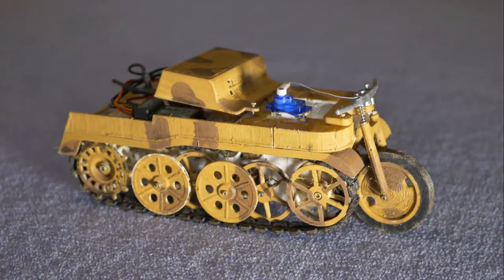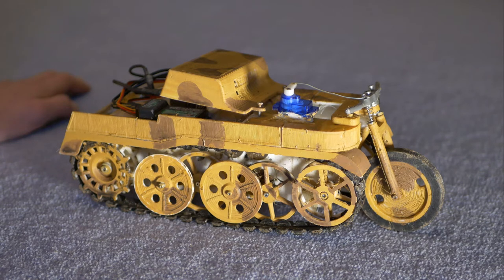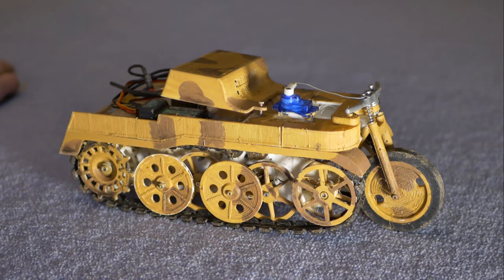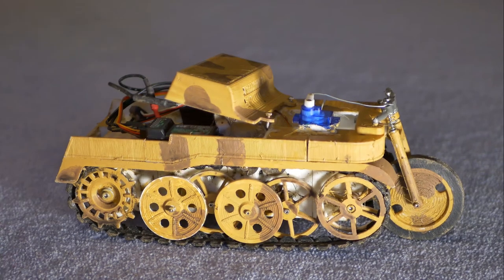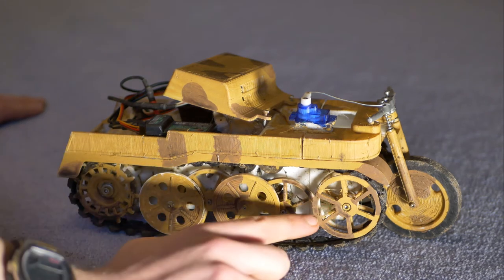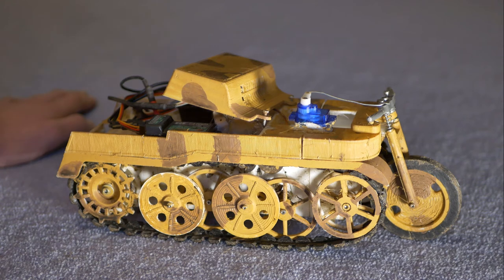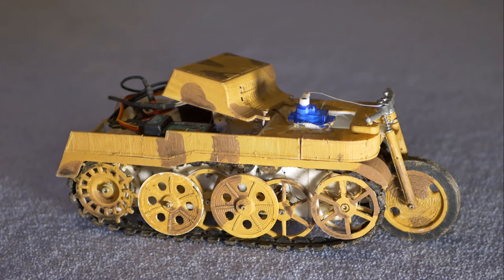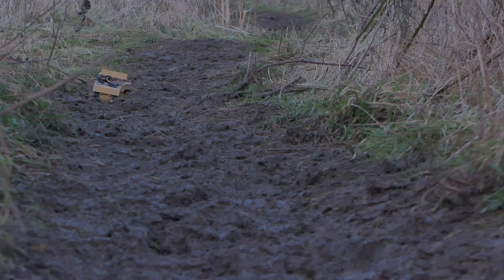3D Printed RC Halftrack Motorbike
My new RC kettenkrad halftrack, fully 3d printed
For free 3D files look at ExcellentEngineering
On thingiverse.

A camera: Panasonic gx80.
B Camera: Samsung Galaxy S7 Edge.
Tripod: Manfrotto 055.
3D Printer: Anet A8.
Editing software: Hitfilm 4 express.
CAD software: Solidworks.
Slicer: Cura.